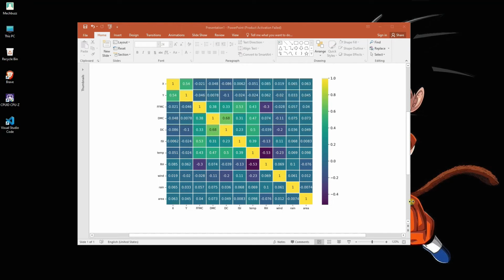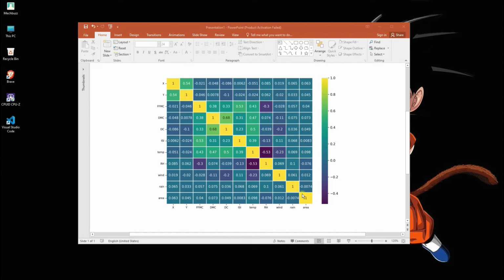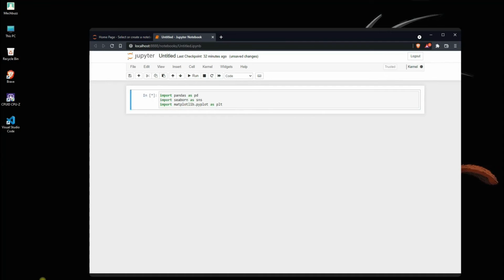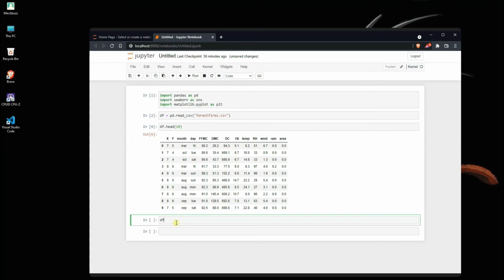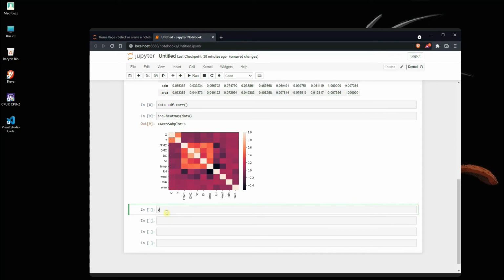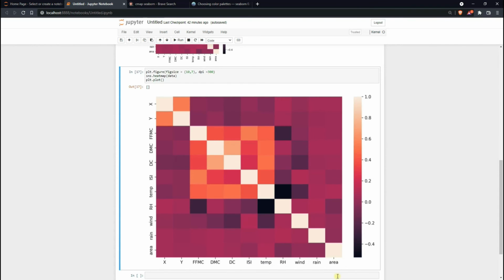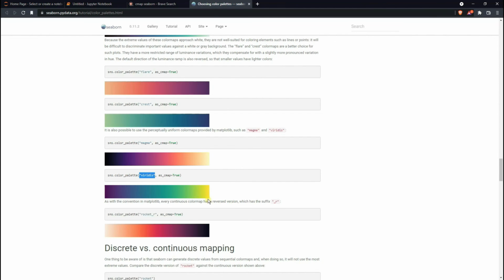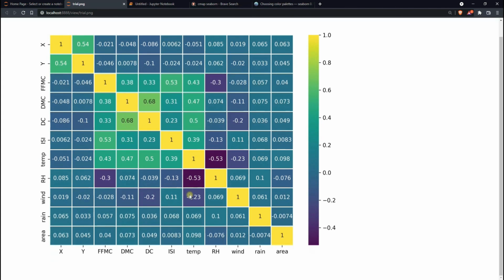Data Visualization | Heatmap | Python Tutorial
Hey there, Thanx for watching!

A heatmap is a plot of rectangular data as a color-encoded matrix. As a parameter, it takes a 2D dataset. That dataset can be coerced into an ndarray.
This is a great way to visualize data because it can show the relationship between various variables in one go and then based on the results we can have the second crack.

Stay Awesome 🤘✌️